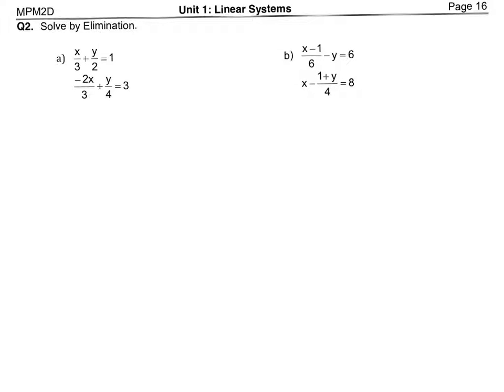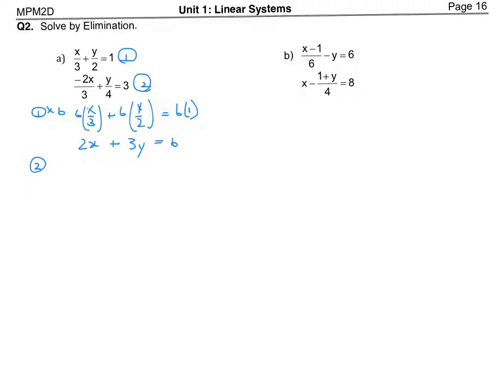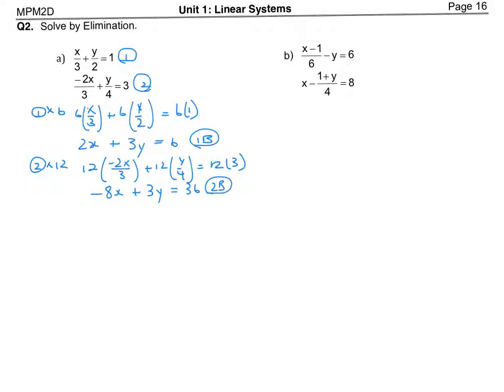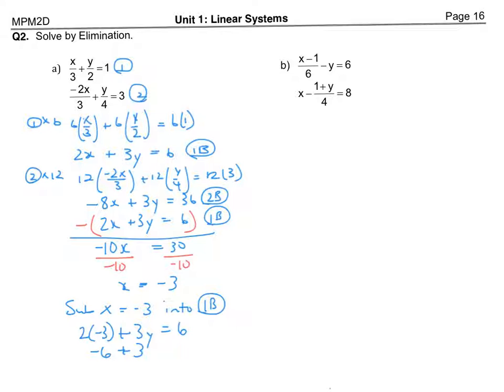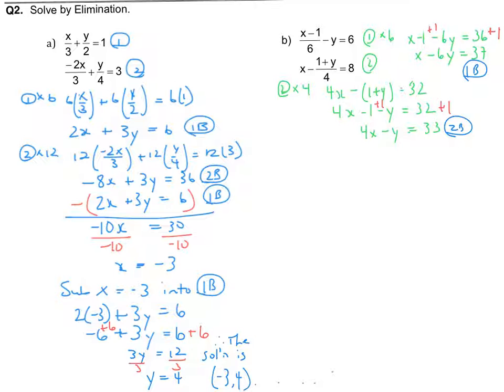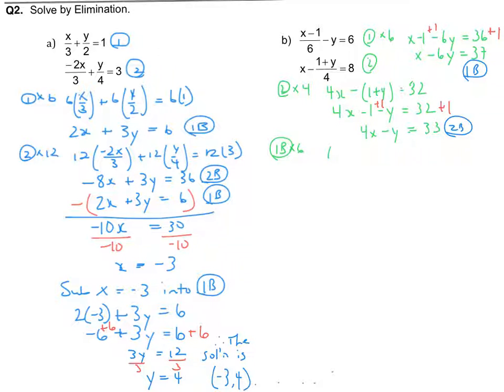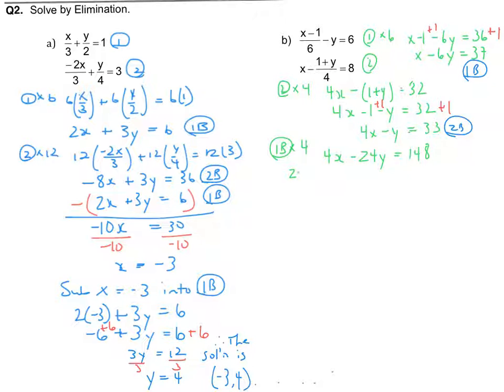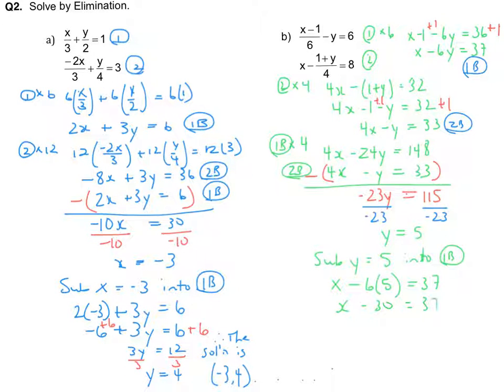1.8B Solving by Elimination Part 2